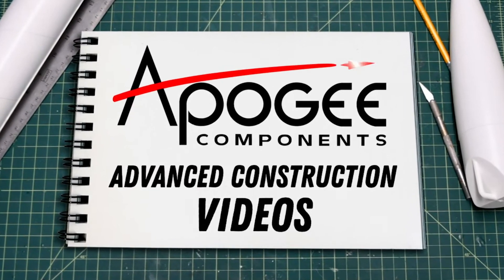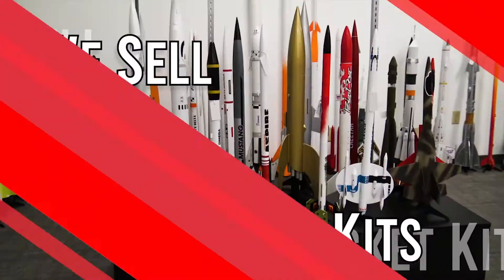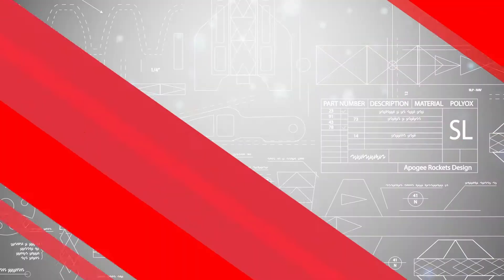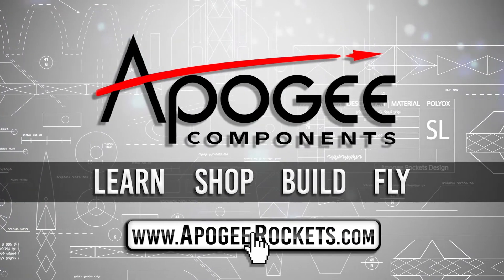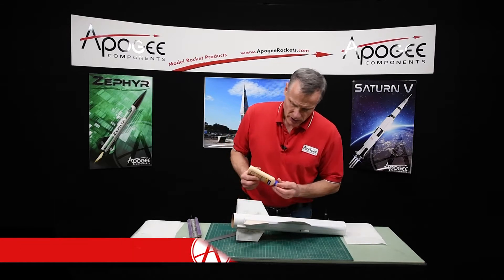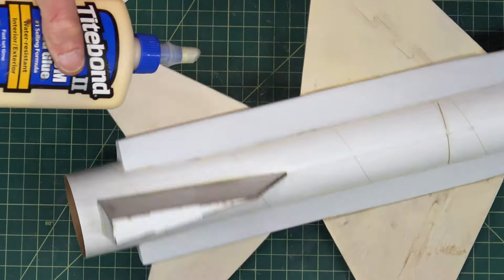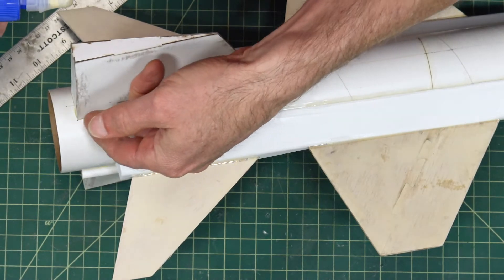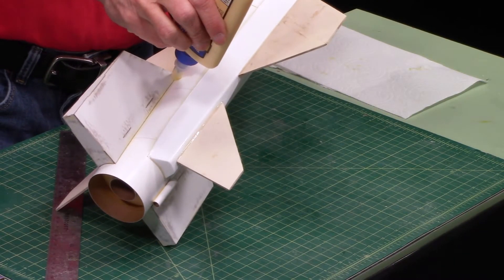X-15 Assembly Instructions Part 13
In this step in the construction of the X-15, you'll put on wood-glue fillets on the vertical tail and the launch lugs to increase their strength.